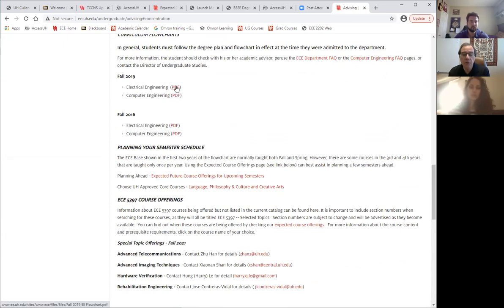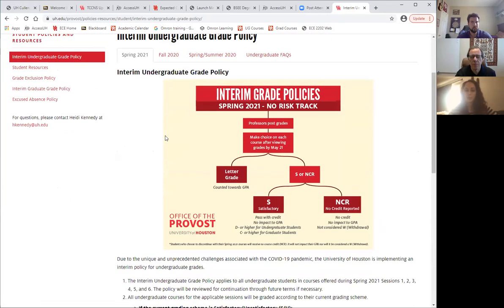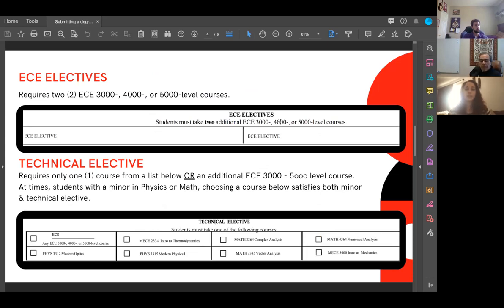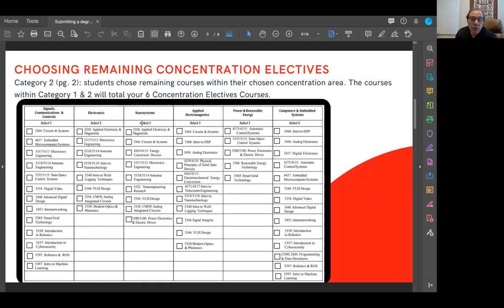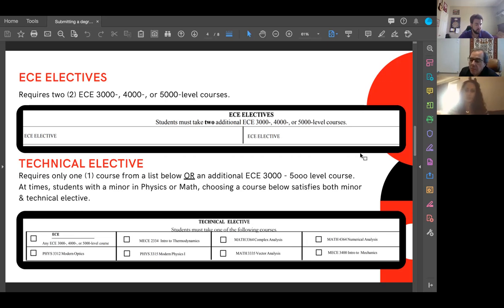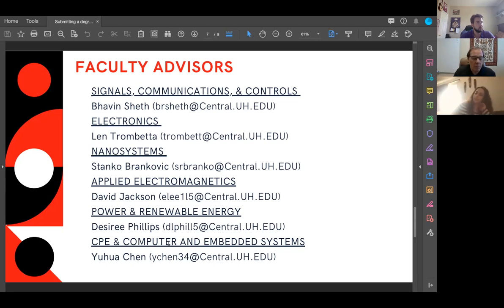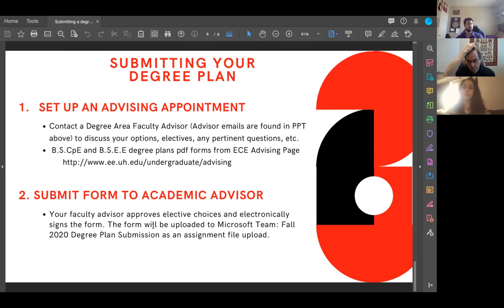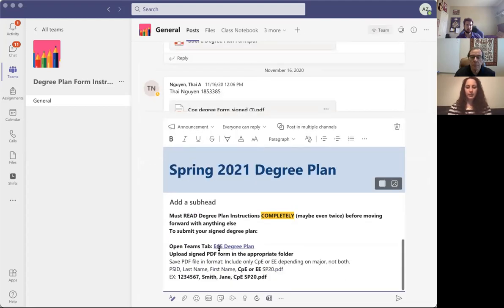General Advice & Info | Student Advisory Week Spring 2021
Come listen to Len Trombetta and Amanda Zabenah give an overview of Electrical Engineering, understanding the concentrations, and a small preview into Computer Engineering.